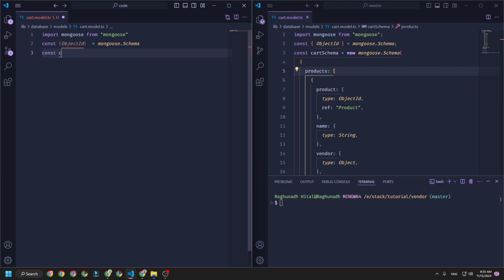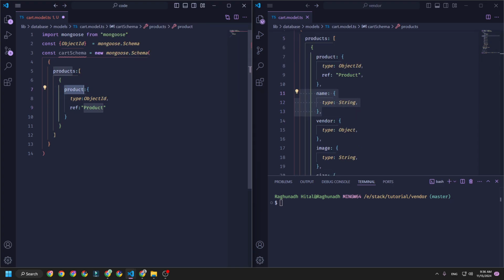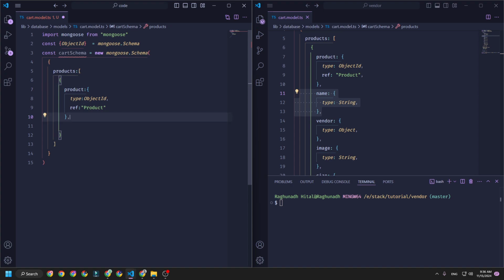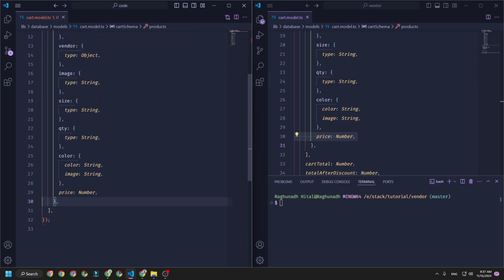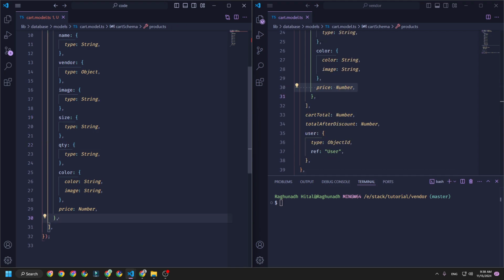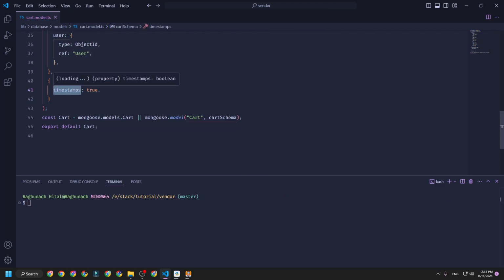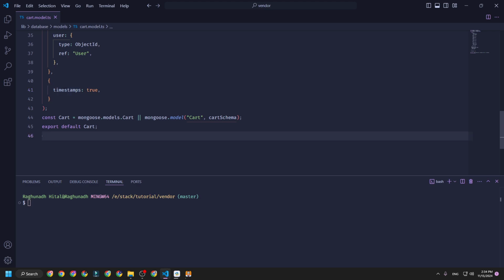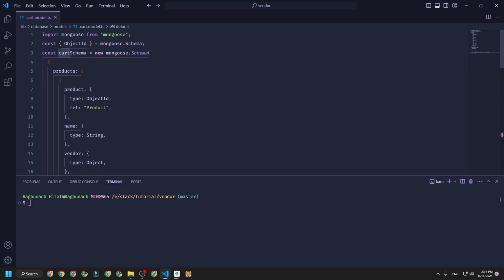Master Next.js & React Native: #4 Building Vendor Dashboard | Building Cart Model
Master Full-Stack Website & App Development: Build a Multi-Vendor E-Commerce Platform (2025)

In this comprehensive tutorial, you'll learn how to build a complete multi-vendor e-commerce platform using Next.js for the website and React Native Expo for the mobile app, all connected to a unified MongoDB backend. This course is designed for developers who want to master both front-end and back-end development for professional, real-world applications.

What You'll Learn:
Full-Stack Development: Build a professional multi-vendor e-commerce website and mobile app from scratch.
Next.js Website Development: Utilize modern tools and techniques to create a fast, scalable website for your e-commerce platform.
React Native Expo App: Develop a professional mobile app connected to the same backend as the website for seamless integration.
Admin Dashboard: Design and implement a powerful admin dashboard to manage orders, users, vendors, inventory, and more.
Vendor Dashboard: Build a vendor-specific dashboard with features for product management, sales tracking, and analytics.
MongoDB Backend: Set up and integrate MongoDB as a unified database for both the website and app.
Modern Tools: Use Tailwind CSS, TypeScript, and state management libraries to streamline development.
Secure Authentication: Implement secure authentication for admins, vendors, and users using the latest techniques.
User Management: Efficiently manage users and authentication using Clerk across both the website and app.
Asset Management: Integrate Cloudinary for managing and serving images for both the website and app.
Security: Secure your platform with ArcJet, ensuring safe and optimized performance.
Why This Course is for You:
Career-Ready Skills: Gain hands-on experience with the latest web and mobile development tools and techniques.
Build a Real-World Project: By the end of this course, you’ll have a fully functional e-commerce platform that you can showcase in your portfolio.
In-Demand Knowledge: Master full-stack development, secure authentication, database integration, and more—skills that are crucial for high-paying web and mobile app development jobs.